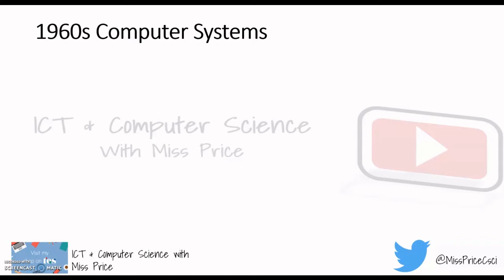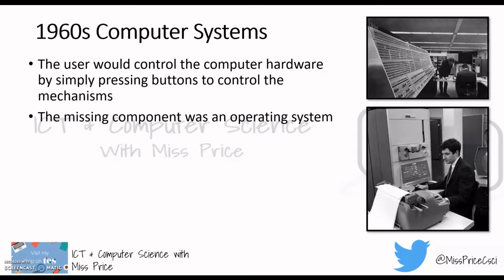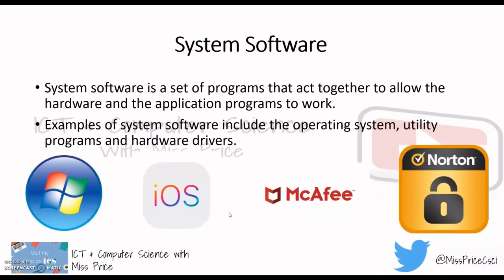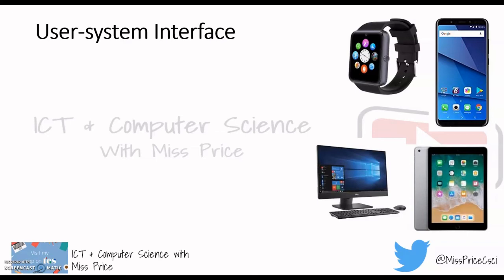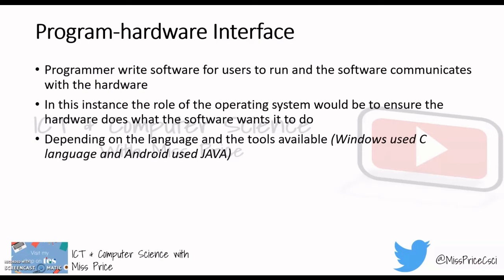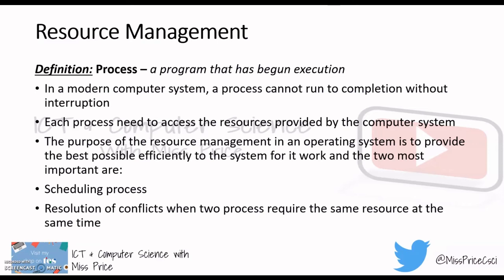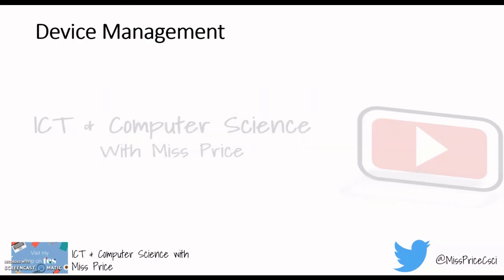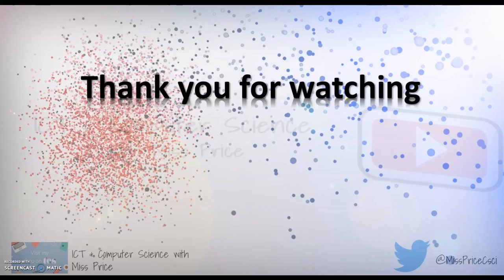Operating Systems A Level